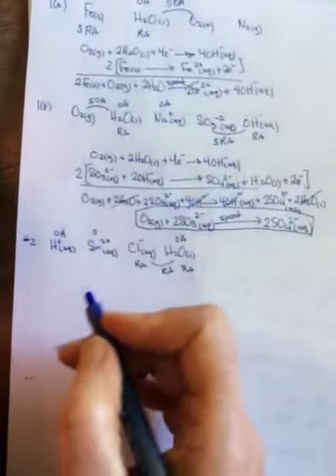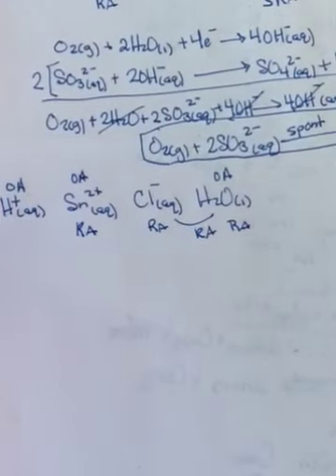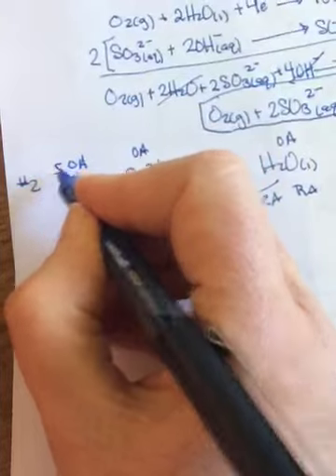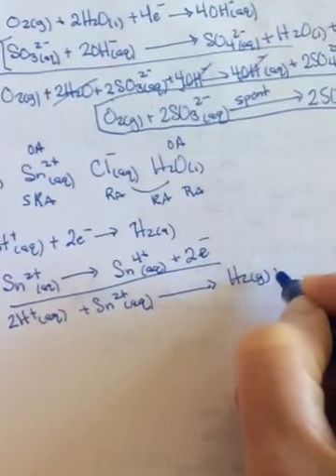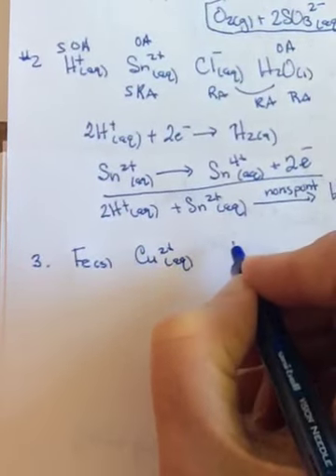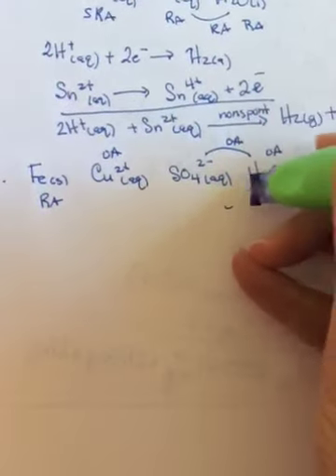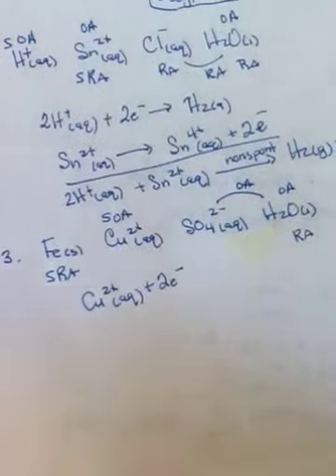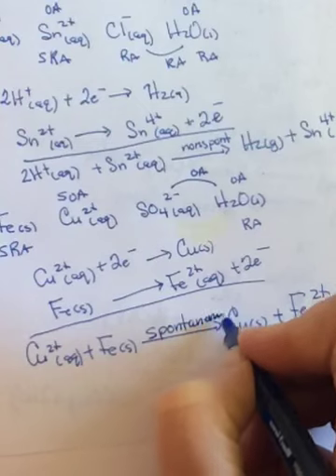Science 122 Predicting Redox Reactions Questions 2 & 3